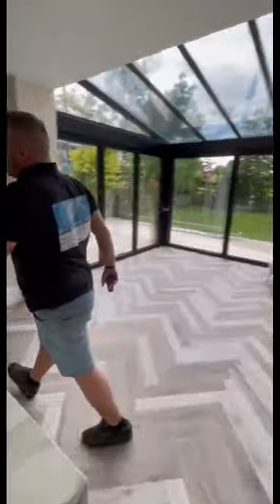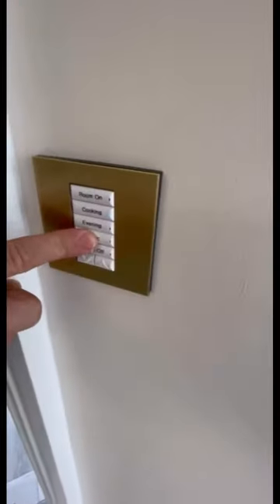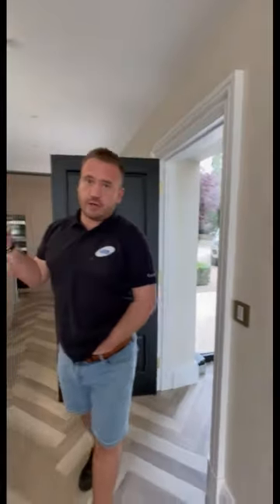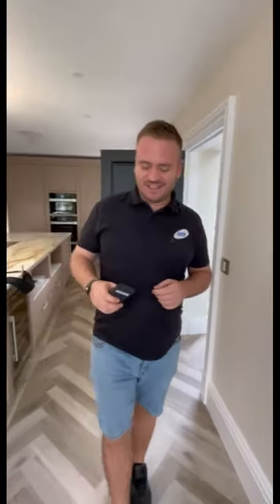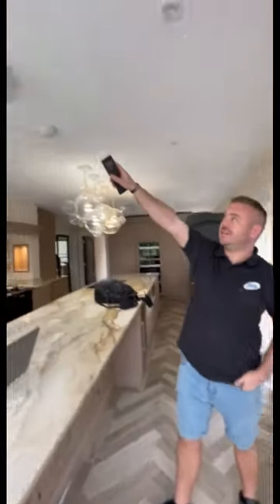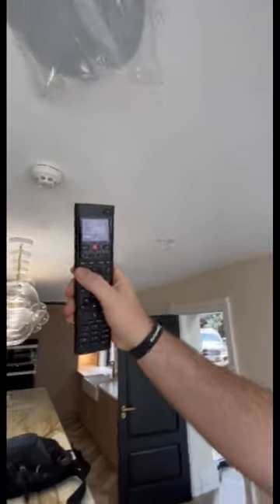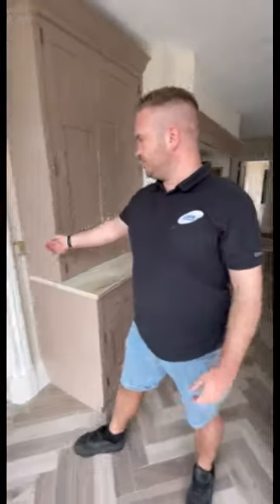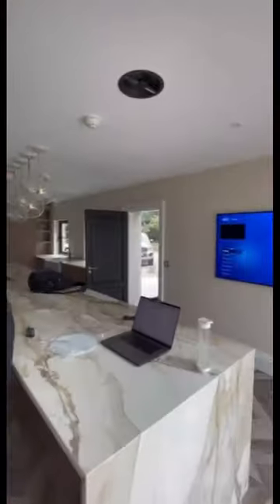Tom Howley kitchen walkthrough